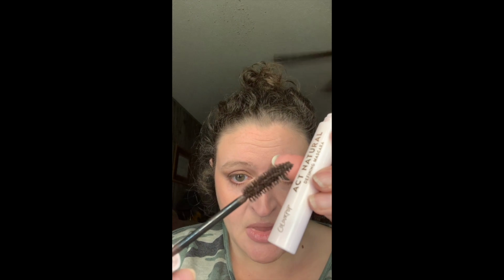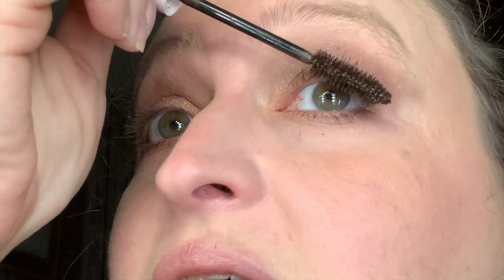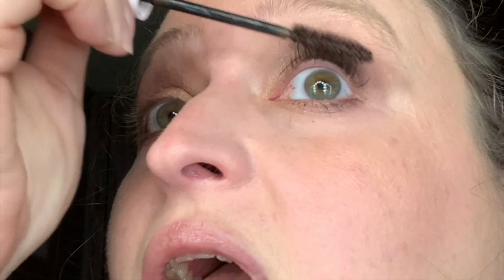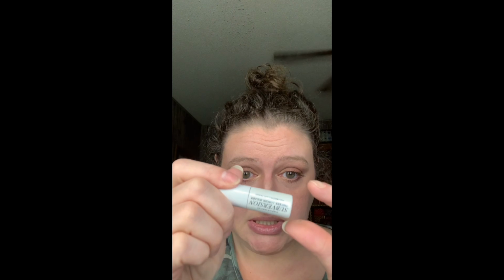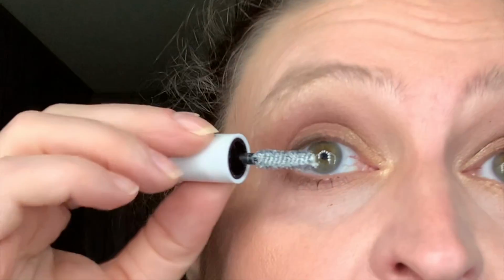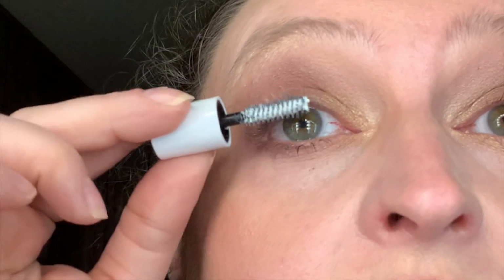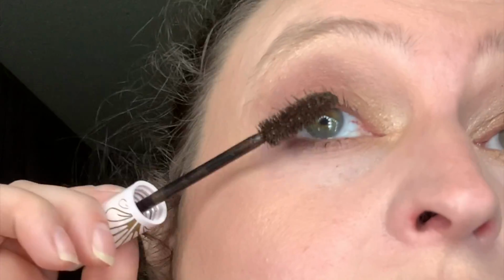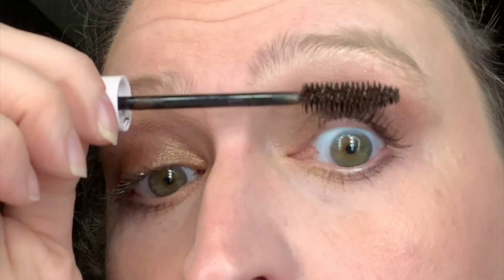Mascara Lash Primer?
What do you think of mascara primers? Do they make a difference? Are they worth the extra step?
I'd love to hear your opinion.

Act Natural Defining Mascara
Brown
$9

Urban Decay Supervision Lash Primer
Sample

Below I will list The stores and subscription companies I use. Happy hunting :-)

Curateur
Use WELCOME10 to get the starter box for $25

Follow them at:
Facebook.com/KittyKickStix
Instagram.com/KittyKickStix
Youtube.com/KittyKickStix

GINAP503

Trunk Club from Nordstrom
With this link after you spend your first $50 you and I both will receive a $50 credit.

Wantable
Wantable is a try before you buy clothing subscription.
With every referral I receive $25.